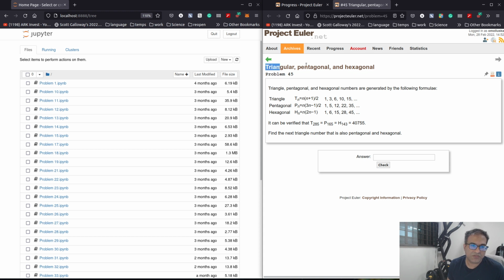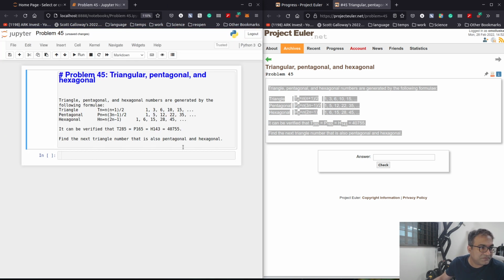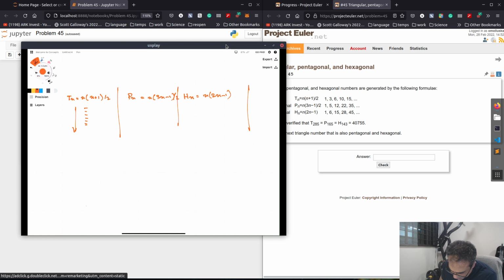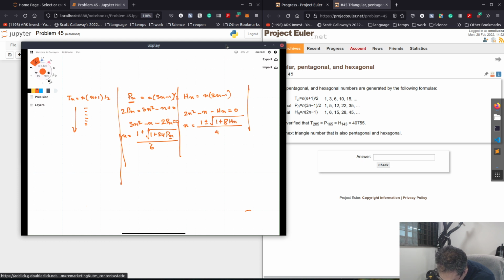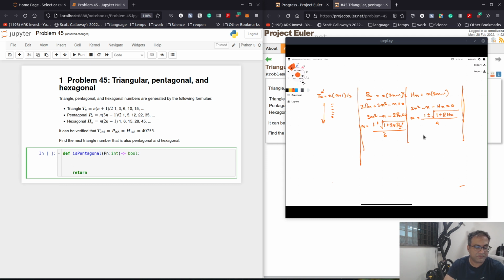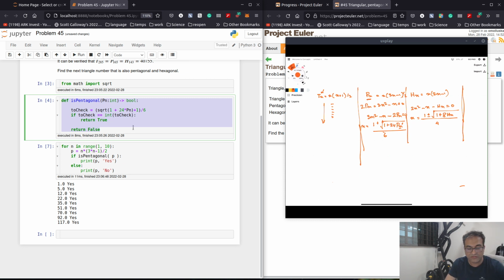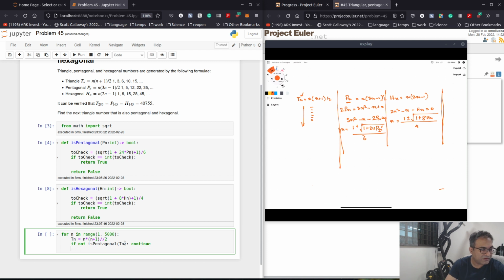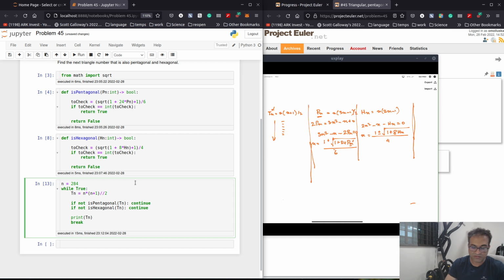Solving Project Euler Problems in Python - Part 26 (Problem 45)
In this channel, I&#39;ll document my progress through project Euler using the Python Programming Language